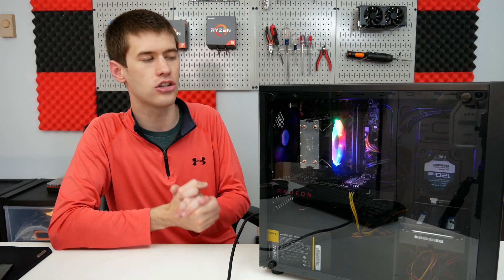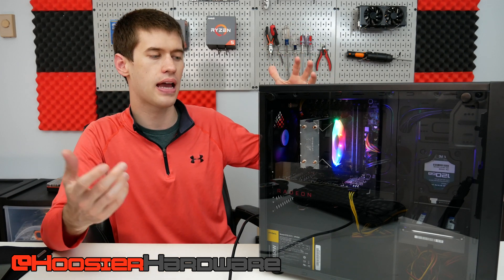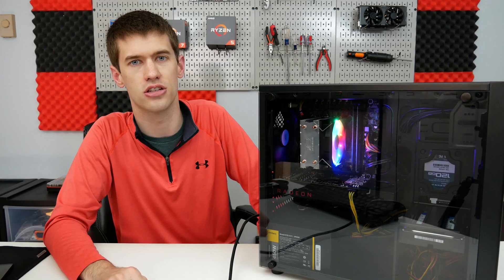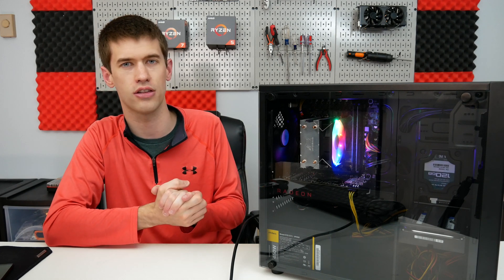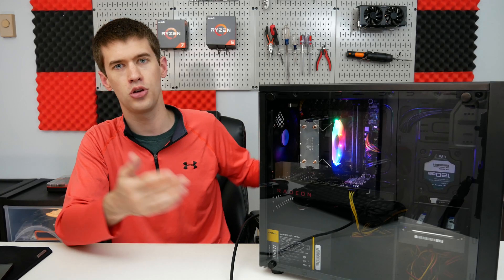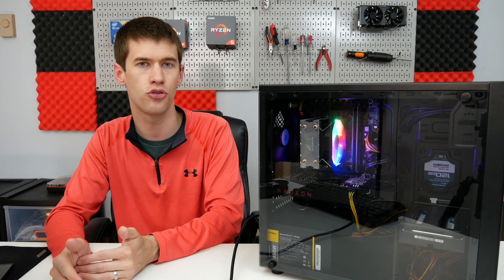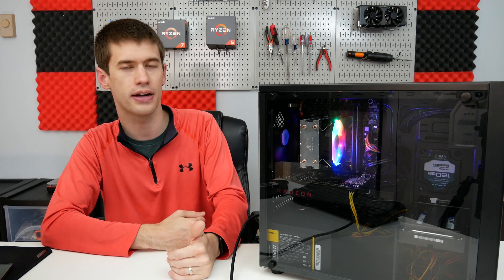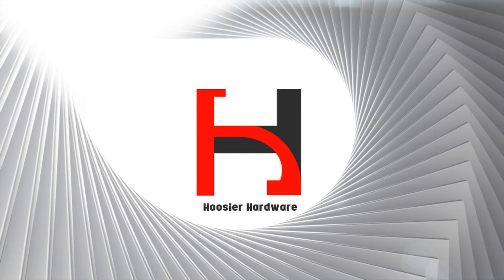$17 6-Core Ivy Bridge CPU Tested in Synthetic Benchmarks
4x16GB Timetec DDR4 @2400MHz
512GB Inland NVMe SSD
2x480GB Sata SSD
1TB HDD